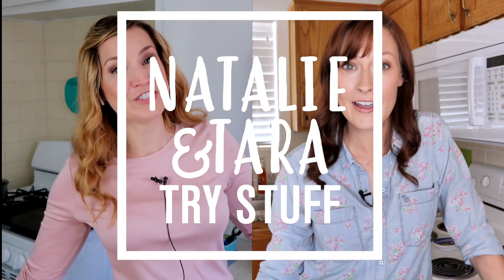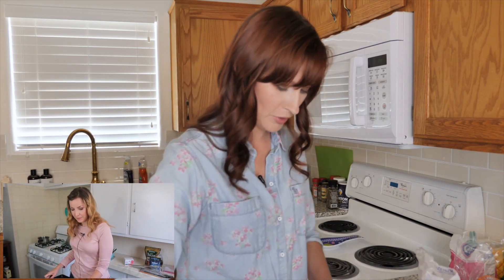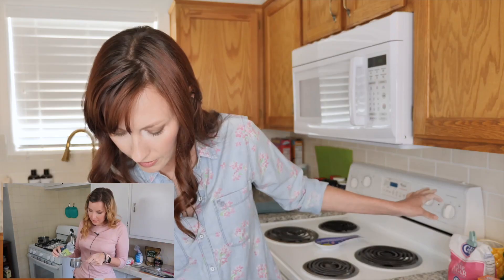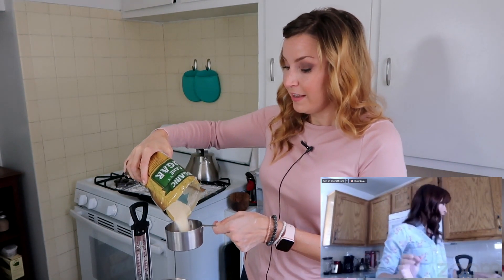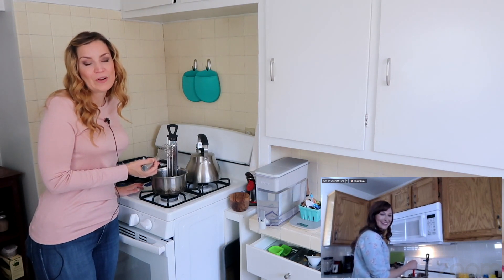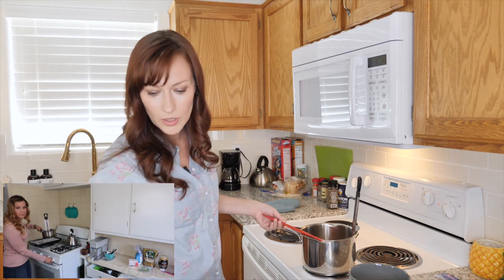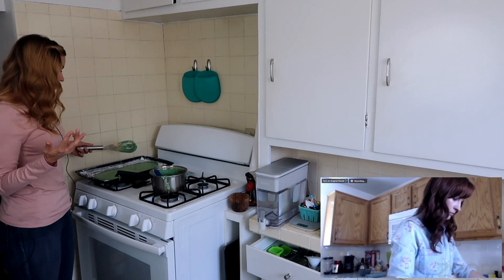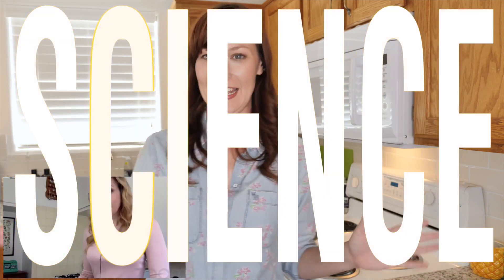Homemade Pop Rocks SCIENCE!!!!!!!!!!!!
SCIENCE in the kitchen! We had no idea how much science is involved in candy making and we are totally here for it. This time we took a crack at making homemade pop rocks… full disclosure this didn’t work out as well as we hoped BUT we’re excited to start making candy. We are opening a factory. there are little orange men in white overalls imparting words of wisdom using song and interpretive dance.

BUSINESS TIME!